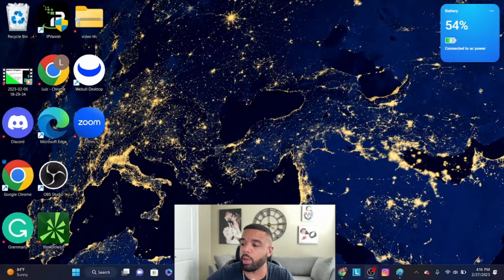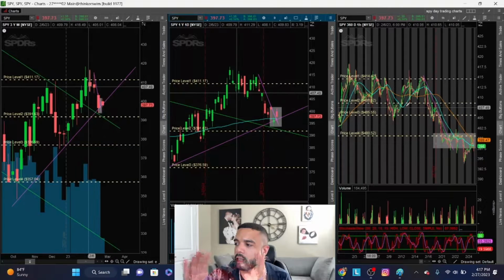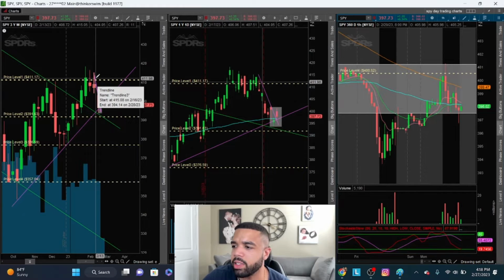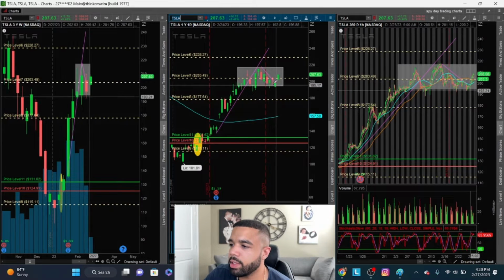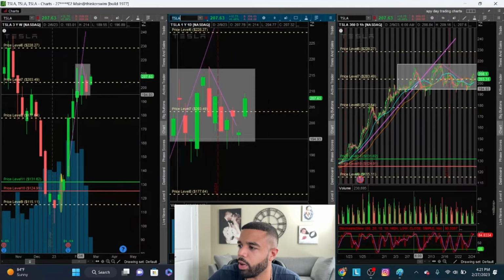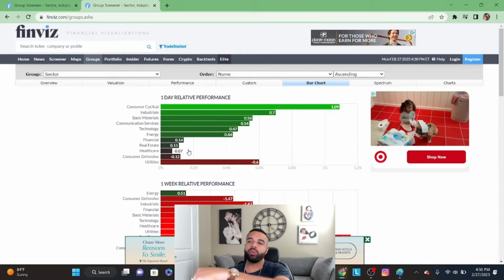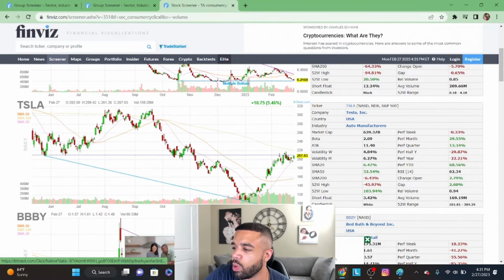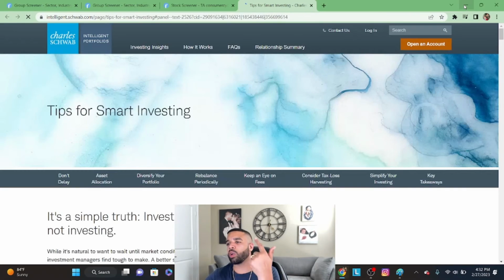Stock Market After Hours Review FEB 27, 2023 SPY bull or Bear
Get a candlestick and trend review on the weeks outlook on the market and 2 tickers with potential to earn

Trading course:

ProfitTradingPros.mykajabi.com